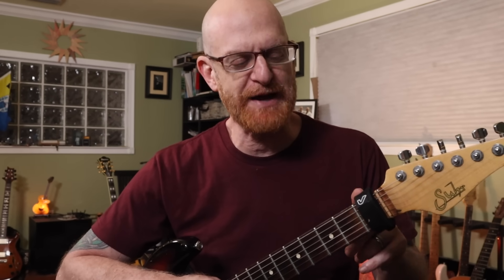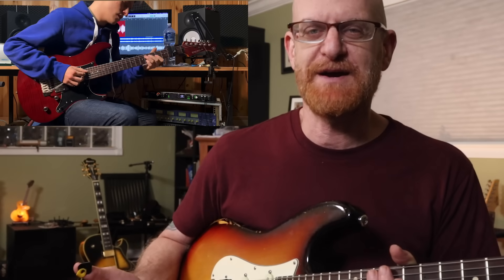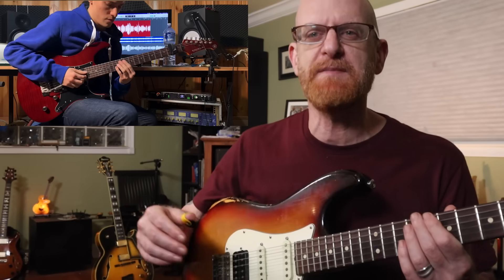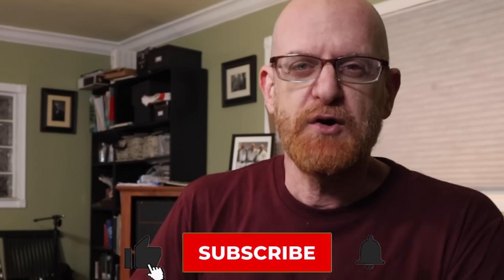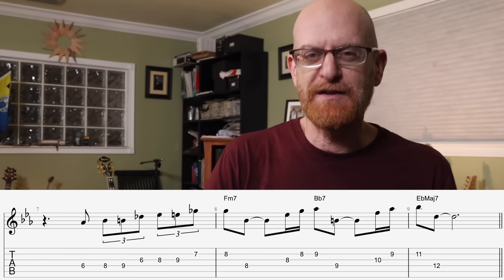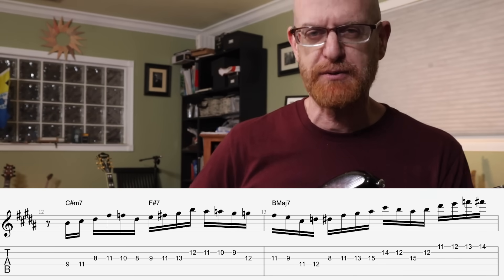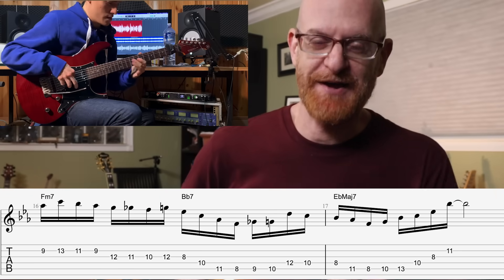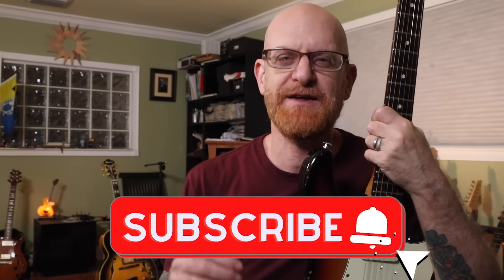Music Professor Reacts to Matteo Mancuso Playing "Giant Steps" | Killer Guitar Lesson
Follow Matteo on IG @matteomancuso.guitar

Matteo Mancuso! Last year, it was a privilege to interview Matteo Mancuso. He someone who is as equally amiable as he is a great guitar player! When I first saw that he put out a video playing Giant Steps I didn't think much of it. Everybody was putting out a video of themselves playing giant steps. However, when I heard it… Thought I knew I needed to make a  react video about it. Mancuso sounds as if Michael Brecker were playing the guitar.

In this guitar lesson, you will learn some of the lines and concepts behind what makes this solo an amazing piece of music.

Enter this code: PROFO when order strings from Curt Mangan

Figure out ANY lick on YouTube - HANDSFREE with the Vidami YouTube Slow-Down pedal! Get one! I use mine all the time!

Music Professor Reacts to Matteo Mancuso Playing "Giant Steps" Matteo Mancuso Killer Guitar lesson Giant Steps. Michael Brecker overdriven sounds I needed to make a react video matteo mancuso lesson modern jazz guitar lesson how to improvise on Guitar Matteo Mancuso lesson modern jazz guitar solo best modern jazz guitar how to improvise on jazz guitar giant steps guitar